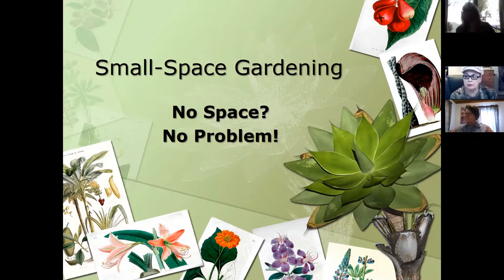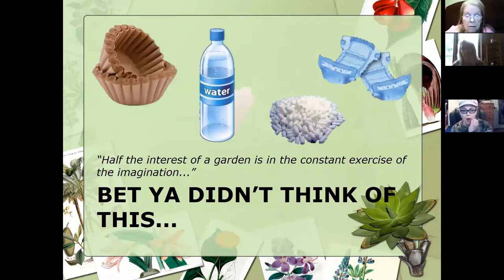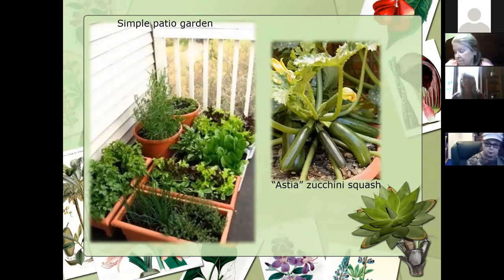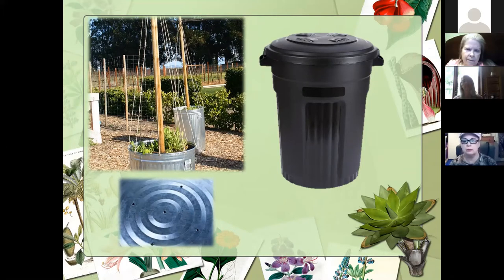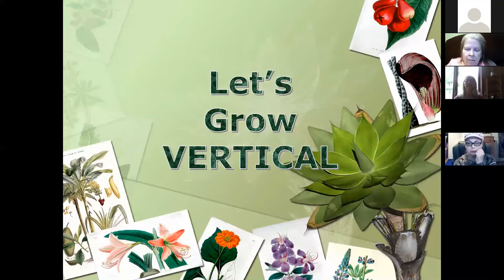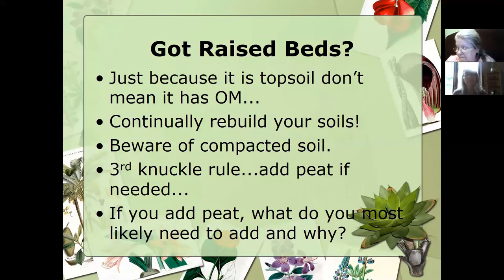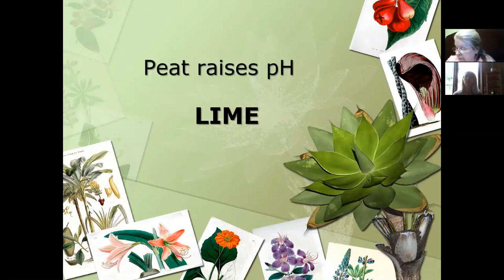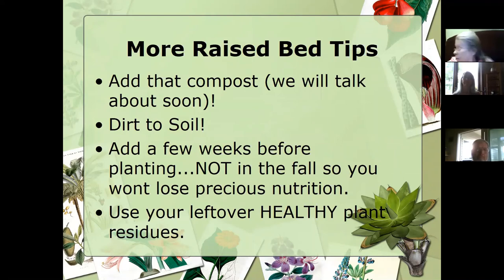Small Space Gardening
A few tips on containers and raised beds, as well as vertical gardening concepts.